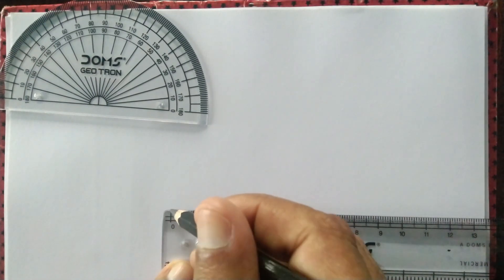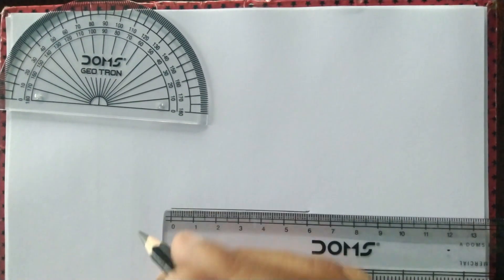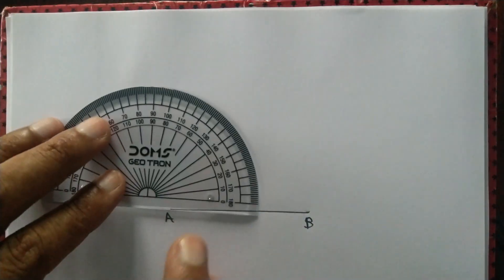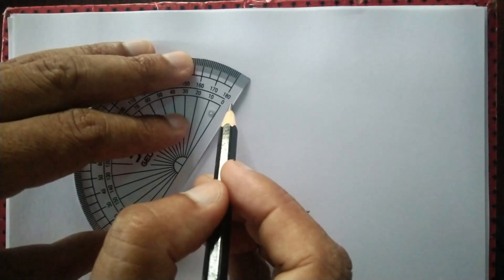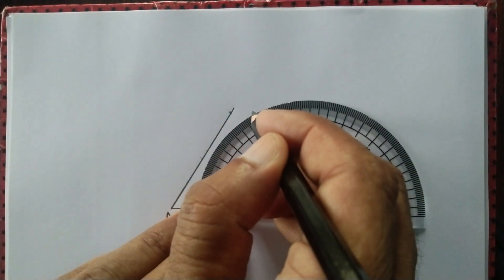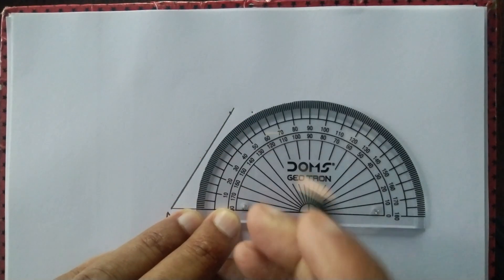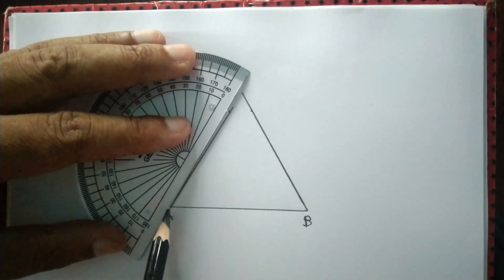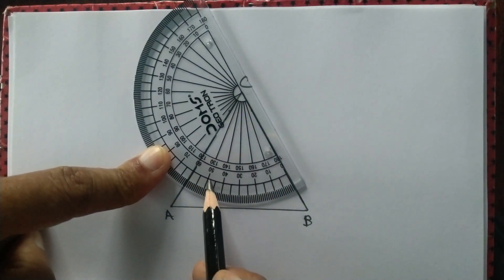Draw an equilateral triangle using protractor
We draw an equilateral triangle using a protractor.